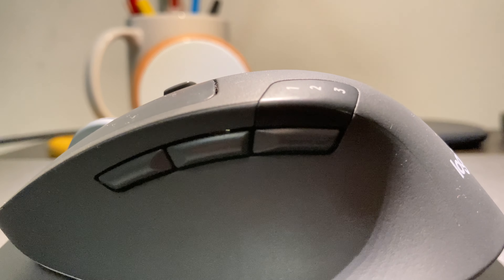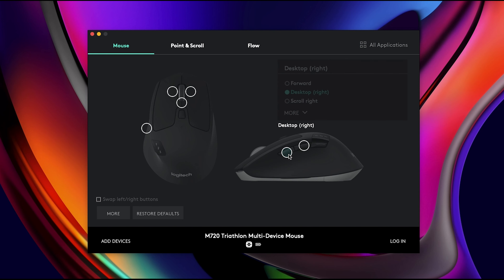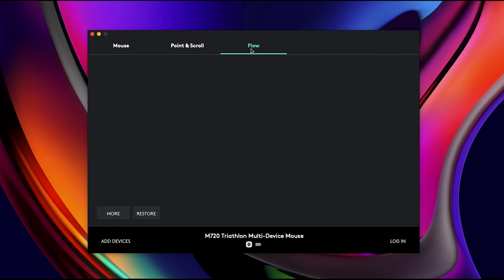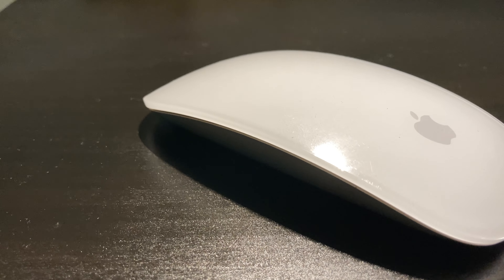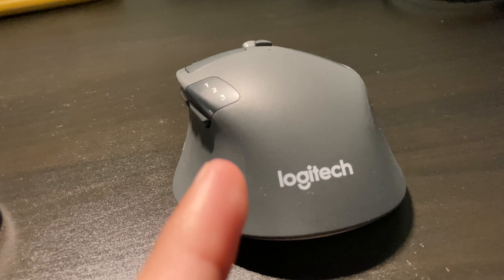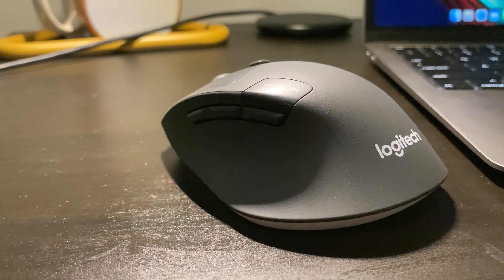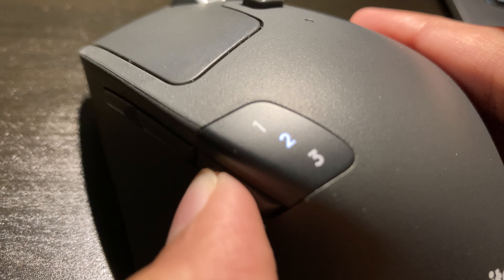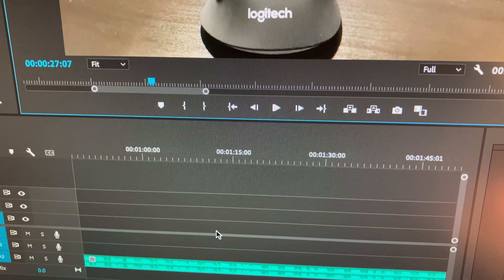Apple Magic mouse vs Logitech M720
In this video I'm going to be comparing the Logitech M720 with the Apple Magic mouse and telling you guys which ones better